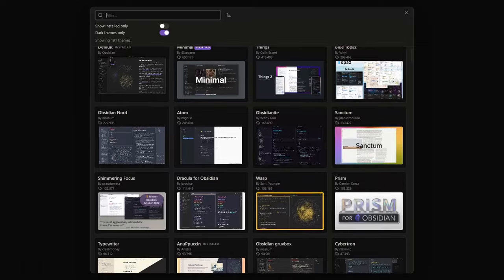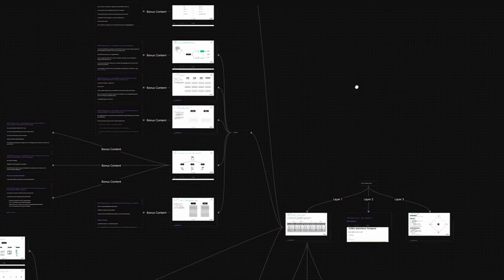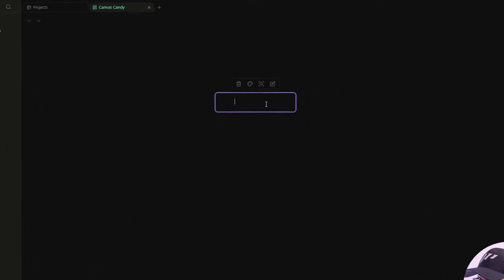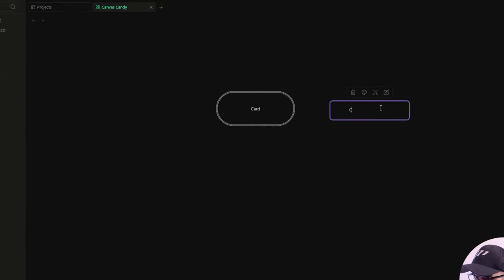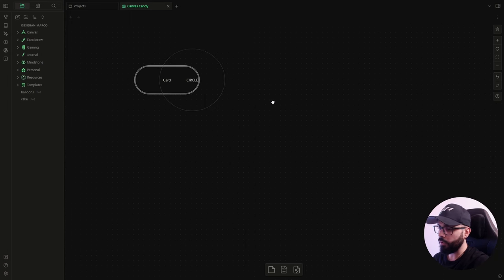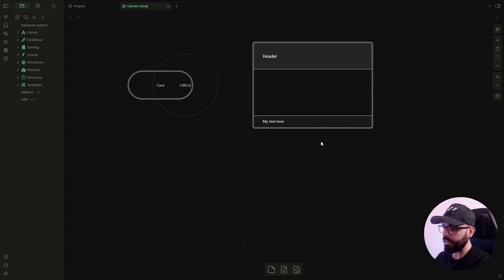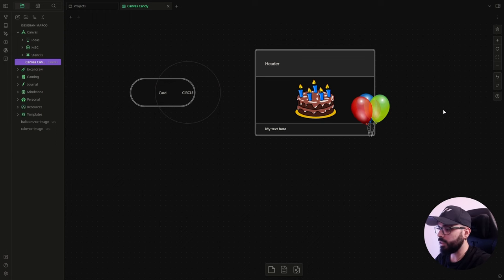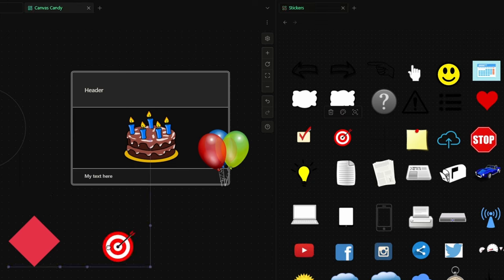Canvas Candy - Obsidian Canvas on Steroids!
One of the thing I really like about Obsidian is how much you can customize it. In today’s video I want to show you a fantastic improvement for Obsidian Canvas made by TfTHacker, that brings the usage of this core plugin to a whole new level: Canvas Candy!

-- TIMESTAMPS --
00:00 Introduction
01:02 Obsidian Canvas and Canvas Candy
02:08 Canvas Candy Showcase
06:50 How to Speed Up the Creation of Drawings
08:09 Final Thoughts
08:24 Outro